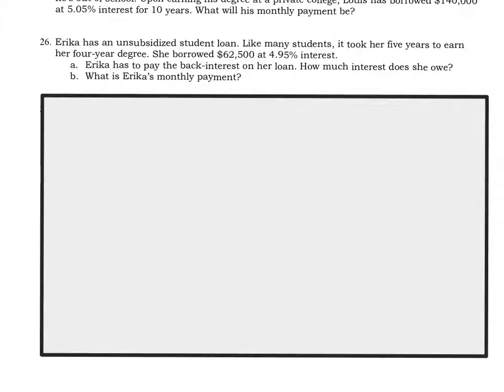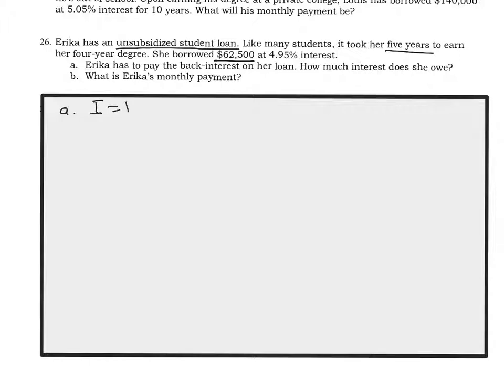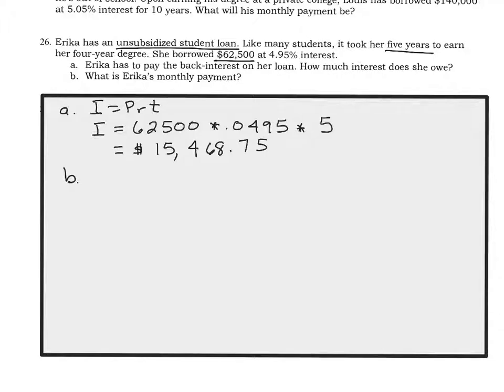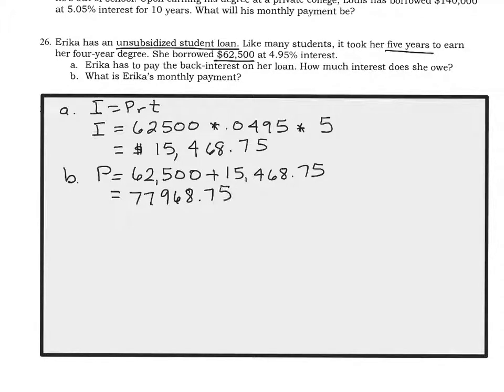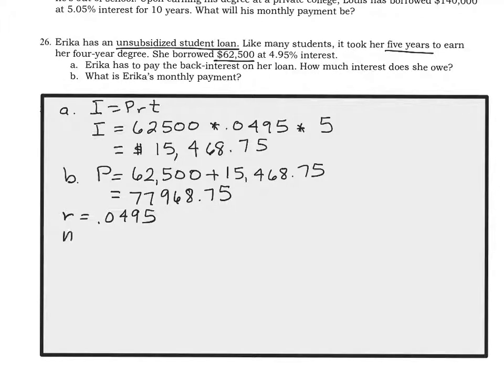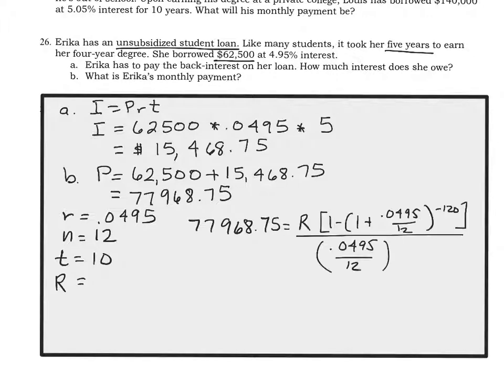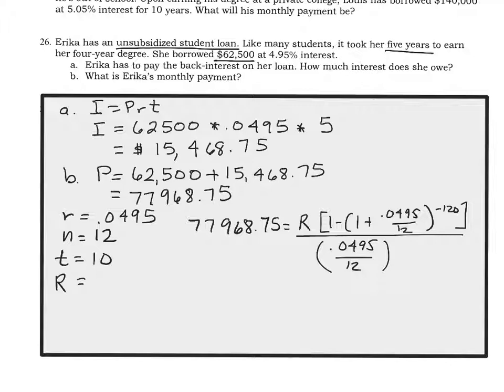Finance Practice Exercises 26